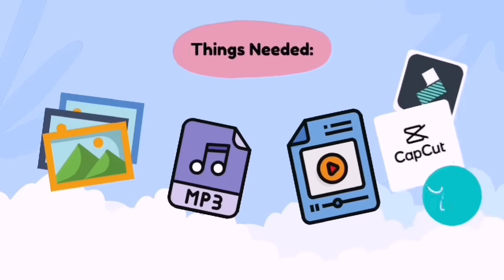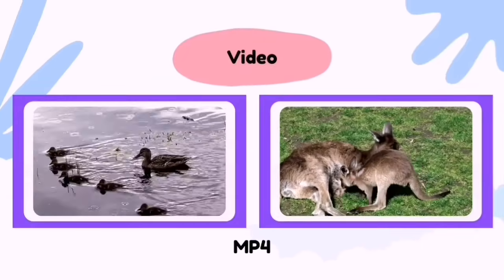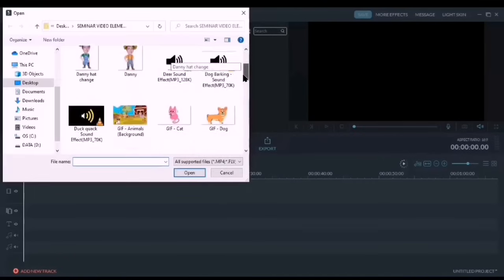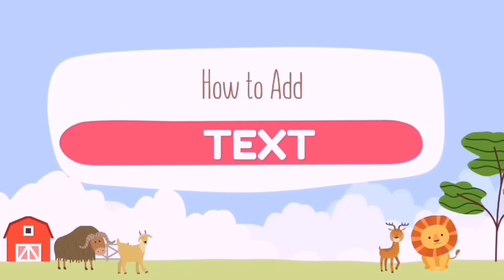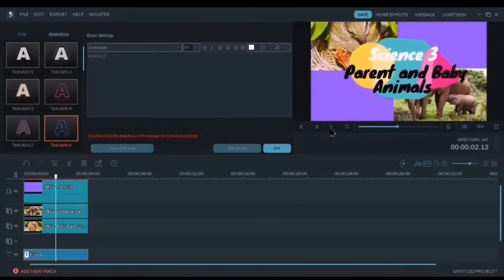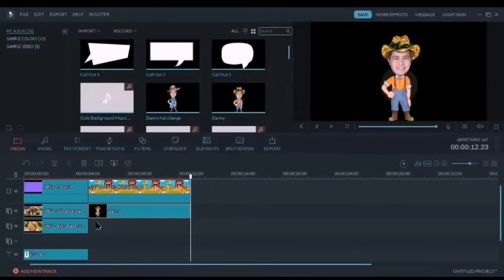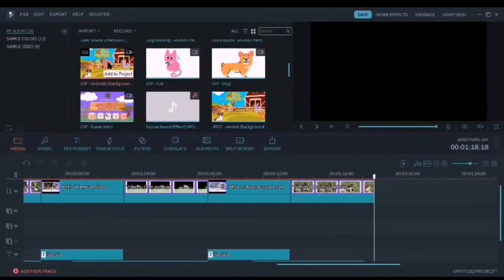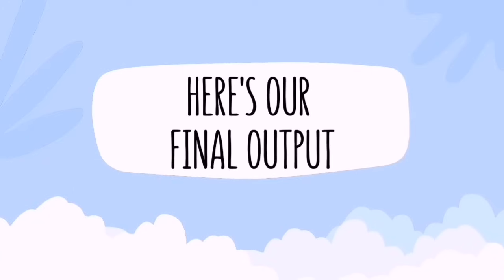Creating and Designing Instructional Video Using Wondershare Filmora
Let's make instructional videos for your asynchronous and synchronous classes only here in Fun and Learning Vlog.

Here's a Quick Navigation Guide on how to add media elements:
0:07 Things Used in the Video
1:11 Importing Media Folder
1:50 How to Insert Images
2:28 How to Insert Text
7:12 How to Add Audio
7:33 How to Add Video
10:20 How to Download the Video
10:38 Final Output